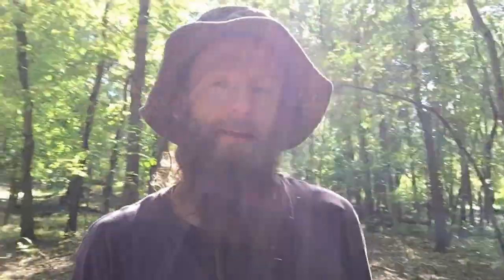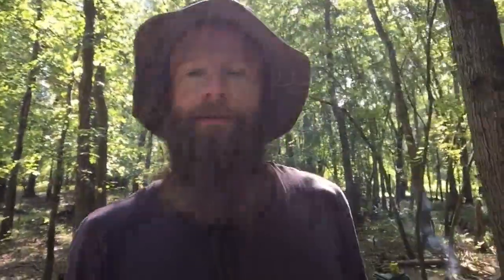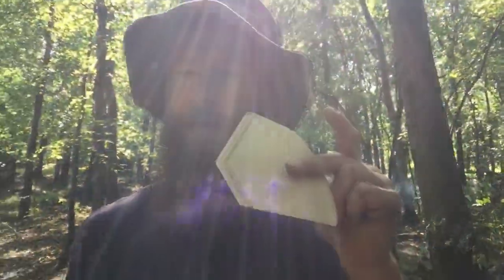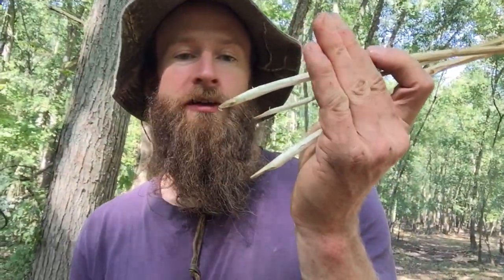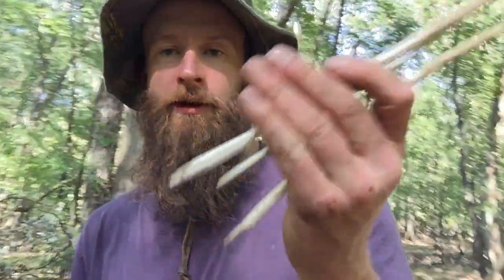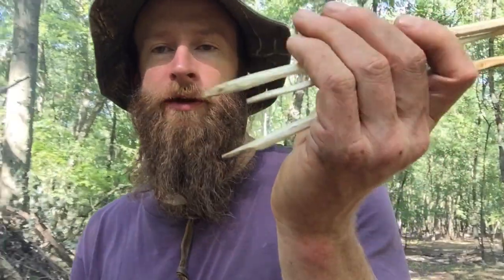Bushcraft Coffee Hack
A quick and easy way to brew a cup of coffee out in the woods when you don’t have a strainer.